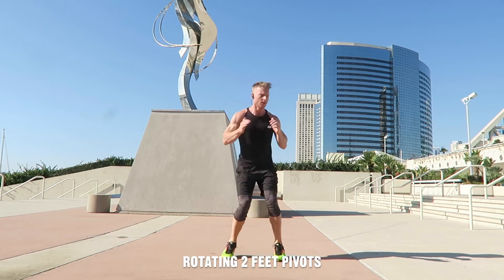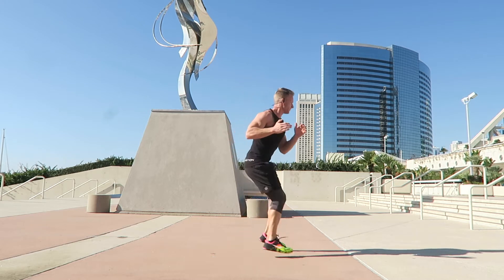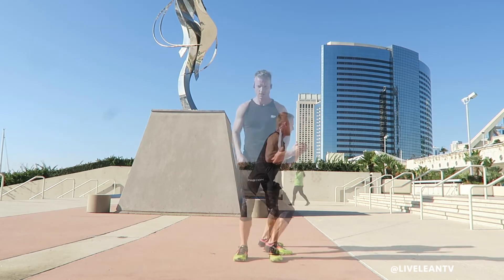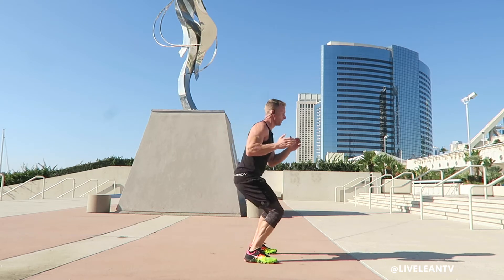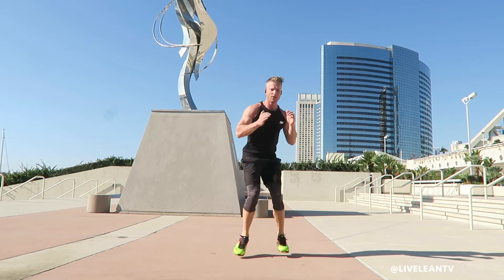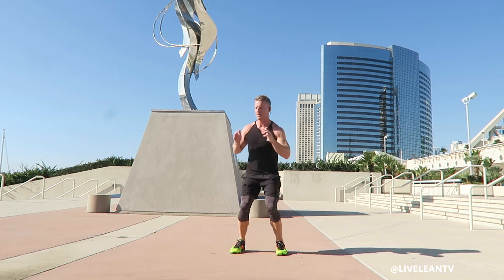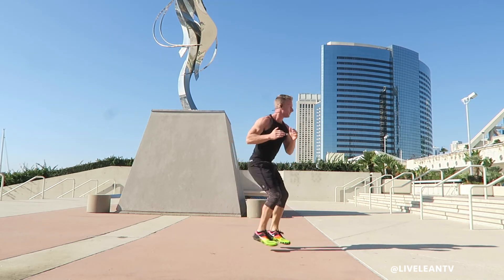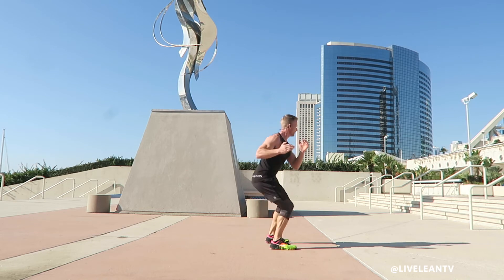How To Do ROTATING 2 FEET PIVOTS | Exercise Demonstration Video and Guide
Rotating 2 Feet Pivots is a fun cardio exercise that improves coordination and agility, while reving up your heart rate. To get started:
1. Stand with your feet hip width apart with your knees slightly bent and arms ready to pump.
2. Hop with both feet 90 degrees tap your feet, then quickly hop another 90 degrees.
3. Immediately hop back another 90 degrees as you continuing pivoting within the half circle.
4. Repeat for reps.